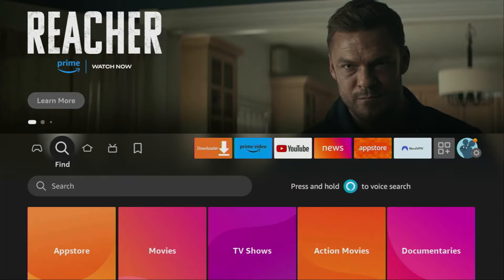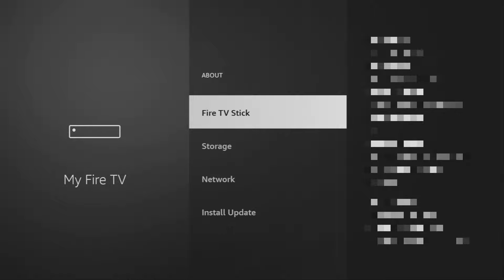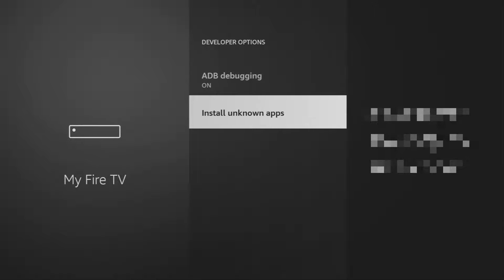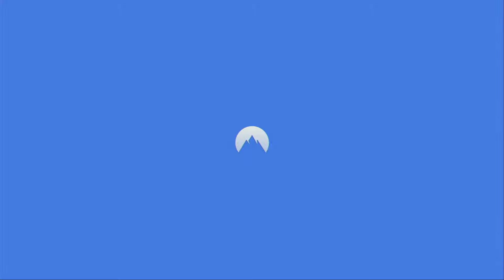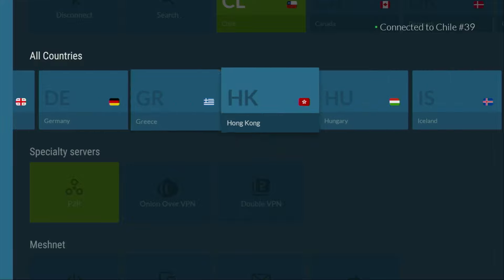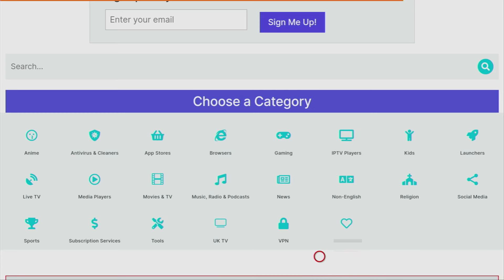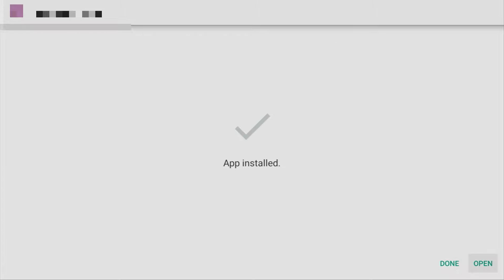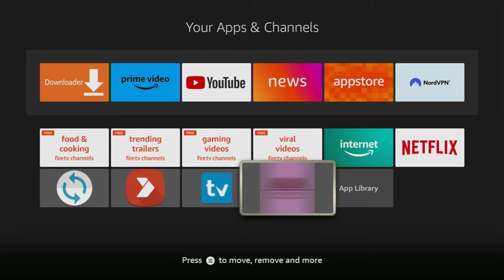This ADULT Firestick App is AMAZING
Reviewing a top adult app for Fire TV stick devices. This application is one of the best adults apps you can use on your Firestick.